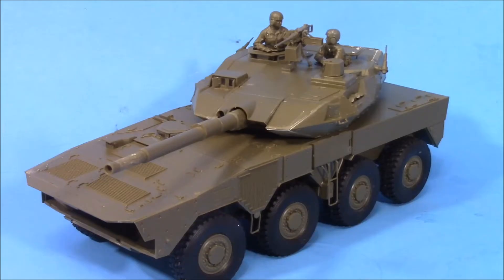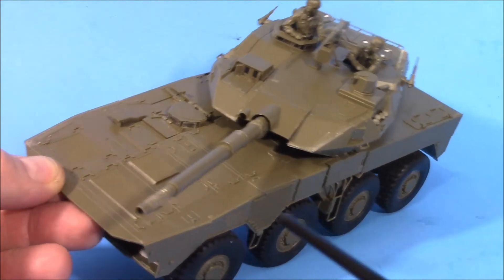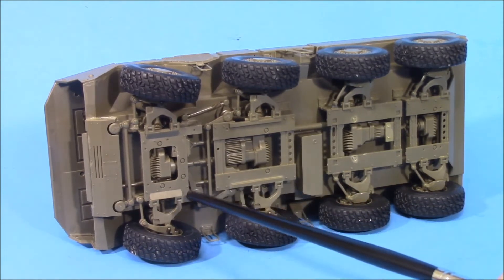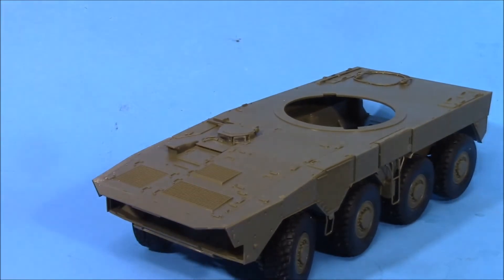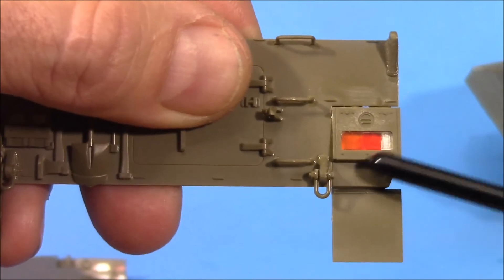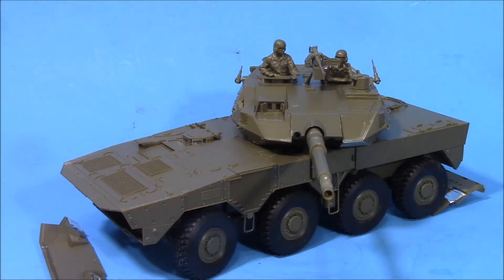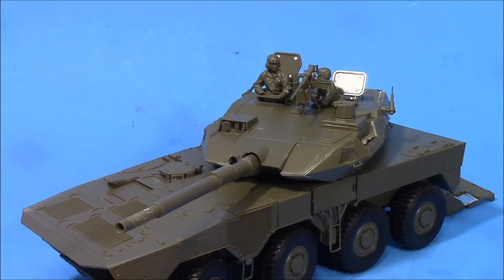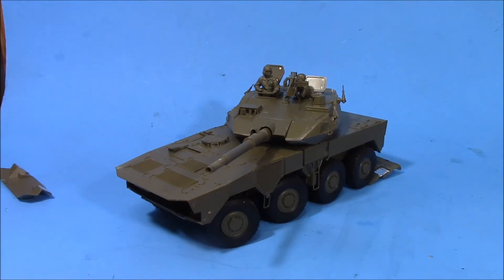Tamiya Type 16 MCV POST BUILD REVIEW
Tamiya's new Type 16 post build review and build tips.